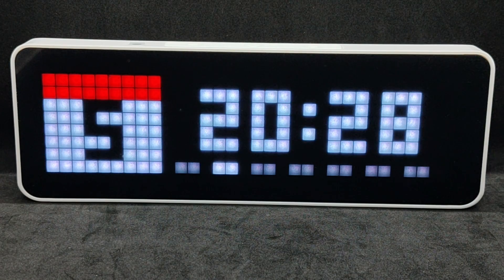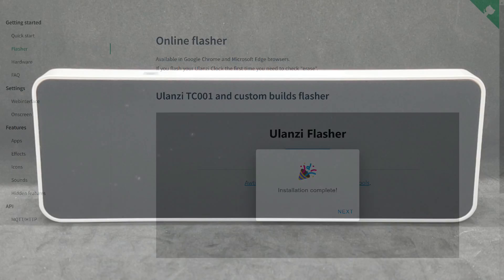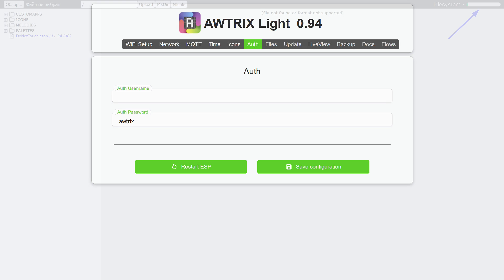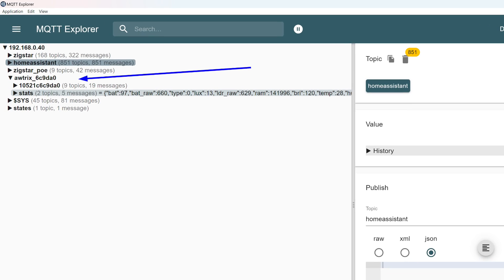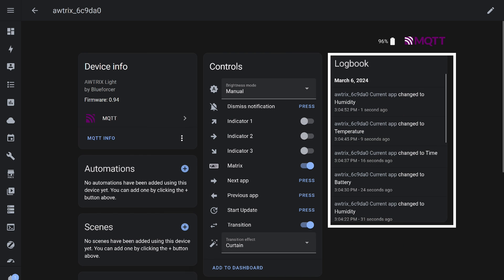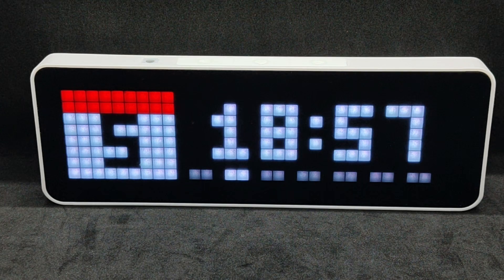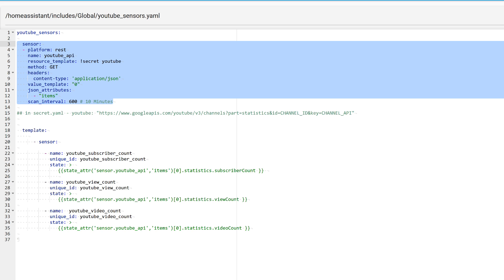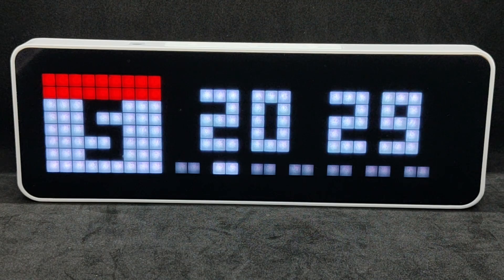Ulanzi TC001, установка Awtrix Light, интеграция в Home Assistant, вывод уведомлений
Продолжение видео про пиксельные часы Ulanzi TC001, в котором мы рассмотрим установку альтернативной прошивки Awtrix Light - без паяльника и программатора, через обычный USB кабель. Благодаря ей - часы очень легко интегрировать в Home Assistant и использовать в качестве экрана для вывода уведомлений - текстовых, данных с сенсоров, напоминаний и так далее.

💳Купить на Aliexpress (если не открывается первая ссылка, пробуем вторую):
✔️ Ulanzi Official Store или
✔️ VIJIM Select Store или
✔️ PhotoVlog Store или

00:00 - Вступление
01:07 - Прошивка
02:35 - Awtrix Light
06:22 - Home Assistant
08:01 - Взаимодействие
11:45 - Автоматизации
15:08 - Youtube
17:07 - Вывод